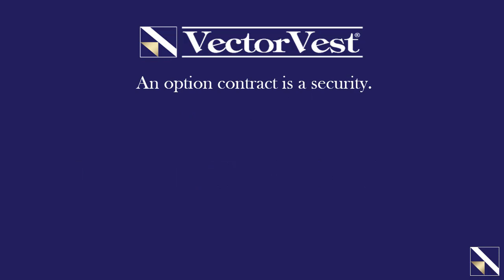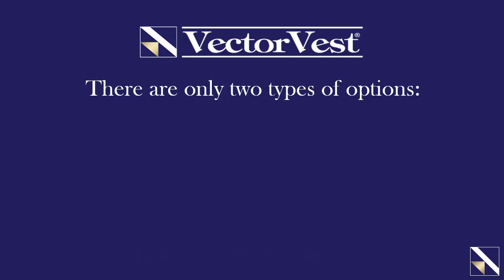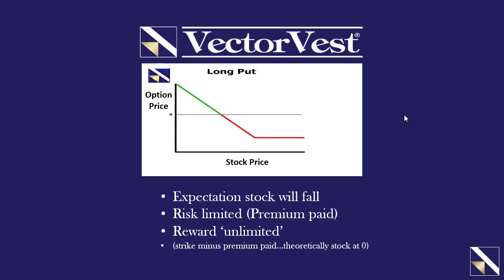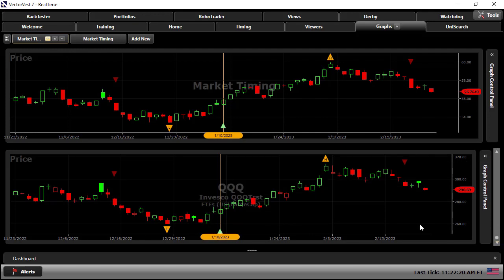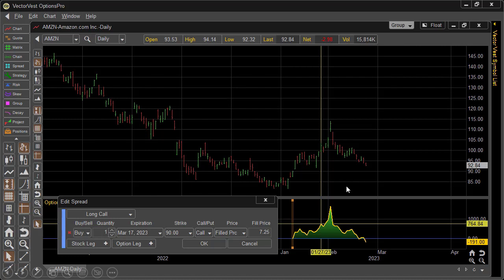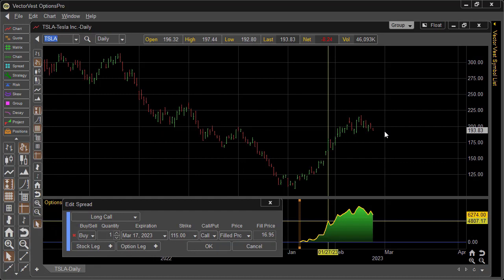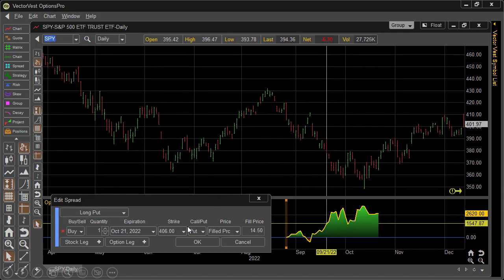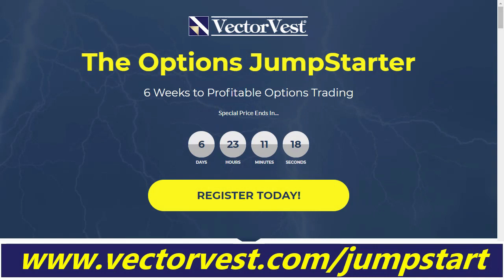Basic Option Strategies to Manage Risk and Diversify Your Portfolio | VectorVest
Learning about options can provide individuals with a valuable tool for managing risk and diversifying their investment portfolio. Options can be used to hedge against market volatility, generate income, and profit regardless of the direction of the market. By understanding the basics of options trading, individuals can improve their investment outcomes and avoid costly mistakes. Join Mr. Jim Penna, Manager of Retirement Services as he illustrates how to use Basic Option Strategies to Manage Risk and Diversify Your Portfolio.

Video Topics: vectorvest, stocks, stock market, short term winners, short term stocks, financial education, stocks to buy, stocks to buy now, best stocks to buy now, stock market crash, best stocks to buy, best stocks to invest in 2022, top stocks to buy now, best stocks, stocks to buy 2022, what stocks to buy, best stocks to buy 2022, short term stocks to buy now, penny stocks to buy now, penny stocks, swing trading strategies, penny stocks 2022, finding stocks, finding stocks to trade